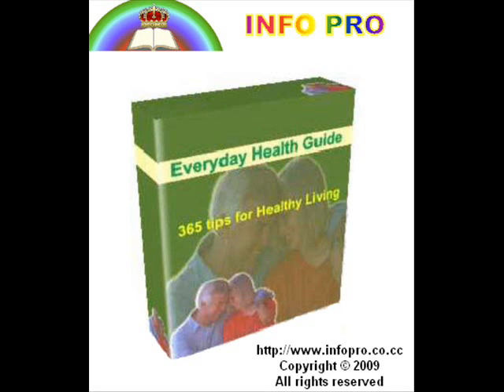Tip-129 Health habits for minimizing the pain of psoriasis